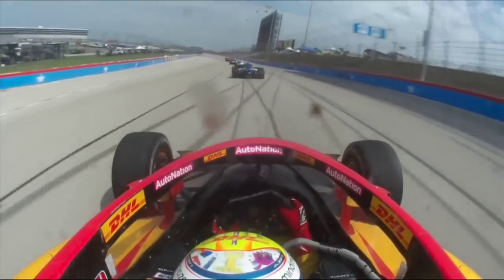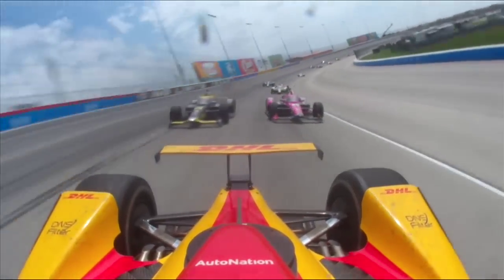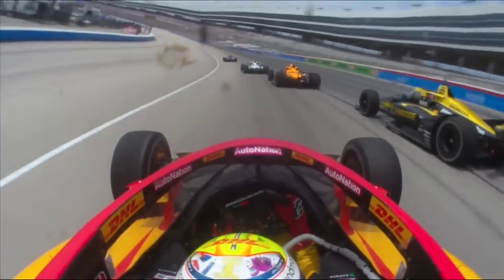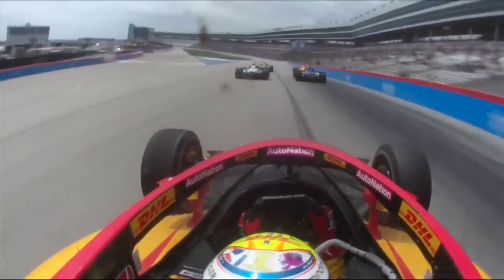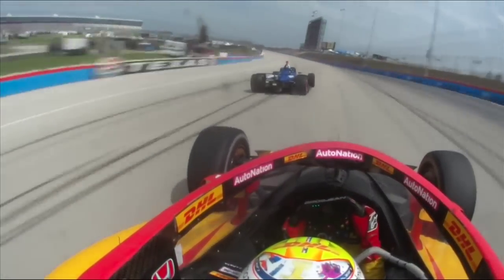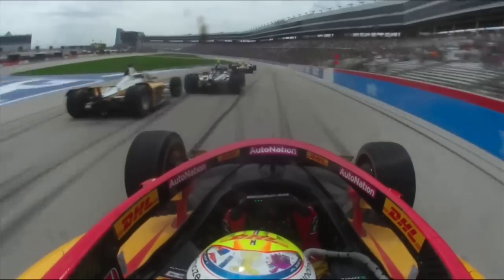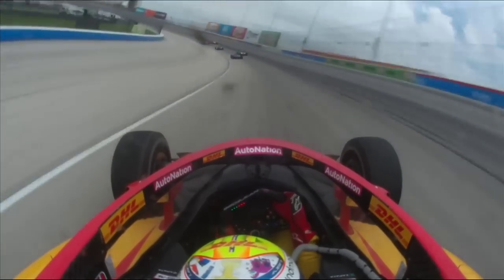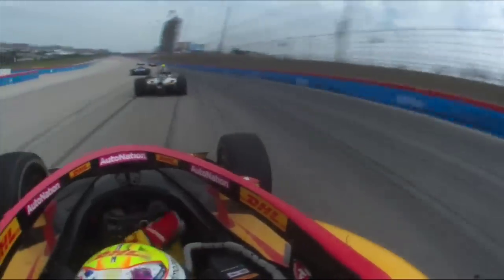Analysing the last part of my race at Texas superspeedway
Watching and commenting my onboard of the last 50 laps in Texas.